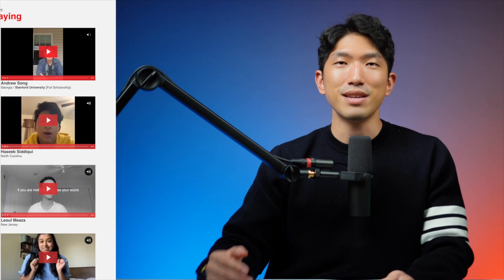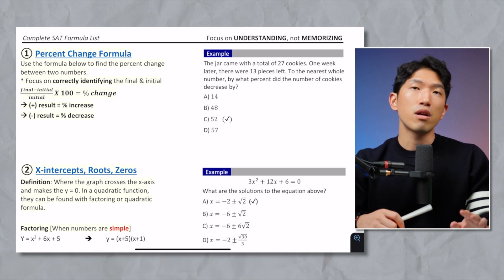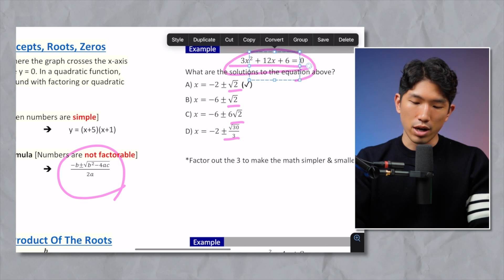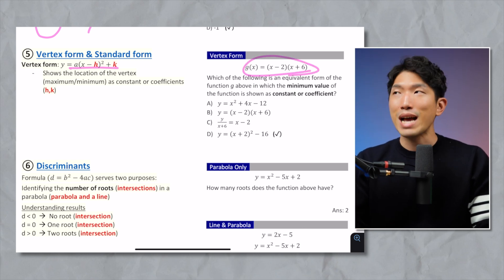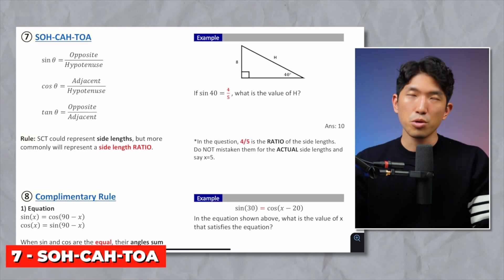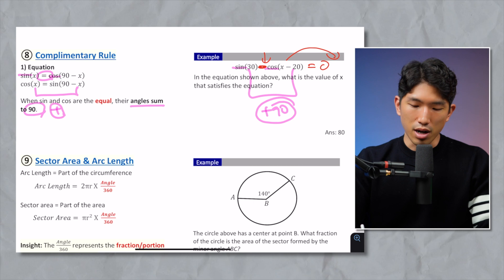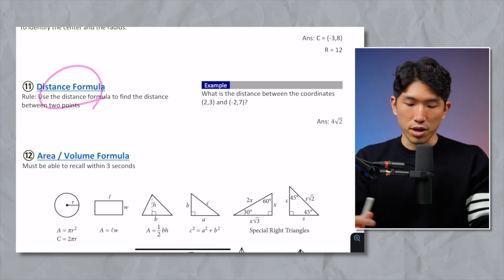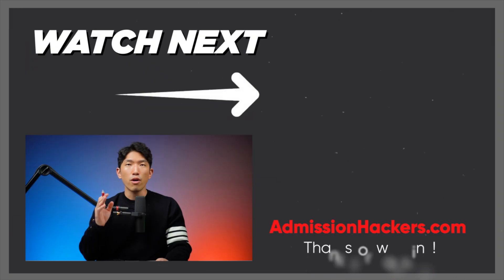[December SAT Math] MUST KNOW Formula List + Review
📄 SAT Math Study Plan:
⚡️ SAT Math Solidifier [400+ Hard Question Mastery]
🔍 SAT Math Analyzer [Instantly Find Your Weak Concepts]:
☎️  30 Minutes With John [Consultation]
FAQ
Name: John